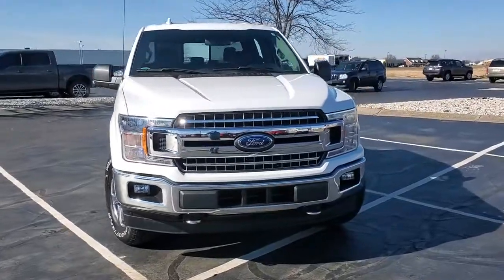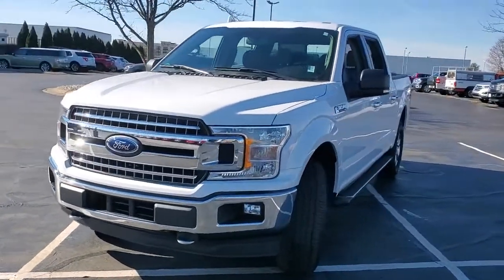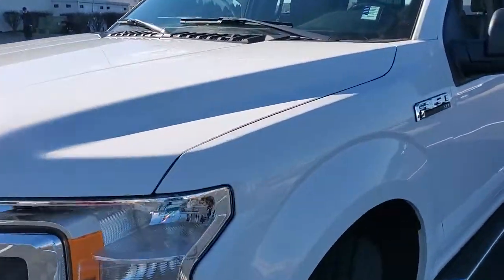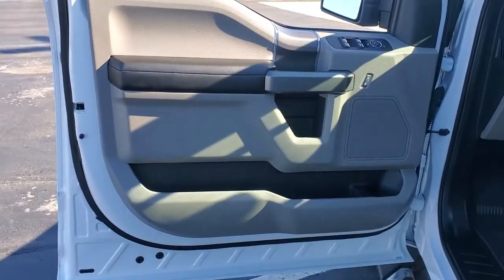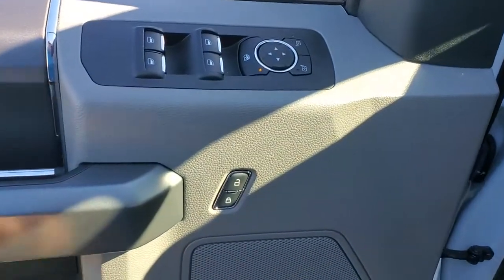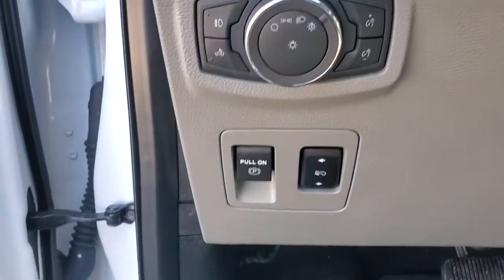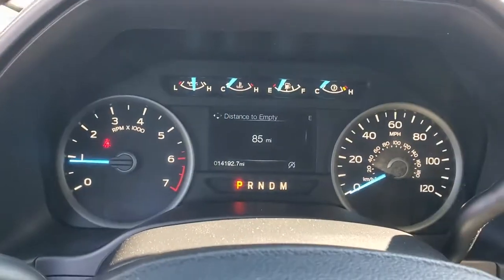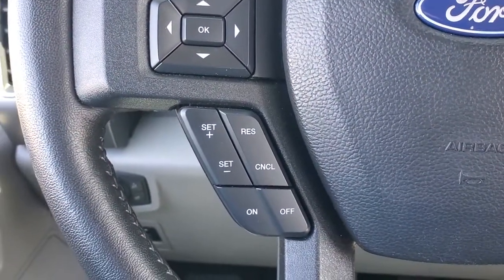2018 Ford F-150 Evansville, Boonville, Newburgh, Henderson, Princeton, IN A5007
Oxford White Used 2018 Ford F-150 available in Evansville, Indiana at Town and Country Ford. Servicing the Boonville, Newburgh, Henderson and Princeton, IN area.

7720 E. Division St

Enjoy the ultimate PEACE OF MIND knowing that this vehicle has been INSPECTED thoroughly by a qualified MotorTrend technician, UPGRADED with PowerLife and exclusive benefits from EasyCare and GUARANTEED to be the best value or we'll refund the difference! A BETTER way to buy a BETTER car!(See dealer for details.)CARFAX One-Owner.
Black Side Windows Trim and Black Front Windshield Trim,Full-Size Spare Tire Stored Underbody w/Crankdown,Cargo Lamp w/High Mount Stop Light,Black Door Handles,Tires: P265/70R17 OWL A/T,Fully Automatic Aero-Composite Halogen Daytime Running Lights Preference Setting Headlamps w/Delay-Off,Deep Tinted Glass,Perimeter/Approach Lights,Chrome Rear Step Bumper,Black Power Side Mirrors w/Convex Spotter and Manual Folding,Chrome Front Bumper w/Body-Colored Rub Strip/Fascia Accent and 2 Tow Hooks,Front Fog Lamps,Variable Intermittent Wipers,Chrome Grille,Aluminum Panels,Tailgate/Rear Door Lock Included w/Power Door Locks,Regular Box Style,Steel Spare Wheel,Wheels: 17 Silver Painted Aluminum,Clearcoat Paint,Fixed Rear Window,Tailgate Rear Cargo Access,Electronic Transfer Case,GVWR: 6 500 lbs Payload Package,4-Wheel Disc Brakes w/4-Wheel ABS  Front And Rear Vented Discs  Brake Assist  Hill Hold Control and Electric Parking Brake,70-Amp/Hr 610CCA Maintenance-Free Battery w/Run Down Protection,Trailer Wiring Harness,Part-Time Four-Wheel Drive,Electric Power-Assist Speed-Sensing Steering,Transmission w/SelectShift Sequential Shift Control,Auto Locking Hubs,Transmission: Electronic 6-Speed Automatic -inc: selectable drive modes: normal/tow-haul/sport,1680# Maximum Payload,Gas-Pressurized Shock Absorbers,26 Gal. Fuel Tank,Front Anti-Roll Bar,Leaf Rear Suspension w/Leaf Springs,Engine: 3.3L V6 PFDI -inc: auto start-stop technology and flex-fuel capability,Towing Equipment -inc: Trailer Sway Control,Double Wishbone Front Suspension w/Coil Springs,3.73 Axle Ratio,200 Amp Alternator,Single Stainless Steel Exhaust,Safety Canopy System Curtain 1st And 2nd Row Airbags,Airbag Occupancy Sensor,Dual Stage Driver And Passenger Seat-Mounted Side Airbags,Tire Specific Low Tire Pressure Warning,Outboard Front Lap And Shoulder Safety Belts -inc: Rear Center 3 Point  Height Adjusters and Pretensioners,Dual Stage Driver And Passenger Front Airbags,Dynamic Hitch Assist Back-Up Camera,Mykey System -inc: Top Speed Limiter  Audio Volume Limiter  Early Low Fuel Warning  Programmable Sound Chimes and Beltminder w/Audio Mute,Electronic Stability Control (ESC) And Roll Stability Control (RSC),ABS And Driveline Traction Control,Rear Child Safety Locks,Side Impact Beams,Analog Display,Outside Temp Gauge,Manual Tilt/Telescoping Steering Column,Radio w/Clock,4-Way Passenger Seat -inc: Manual Recline and Fore/Aft Movement,60-40 Folding Split-Bench Front Facing Fold-Up Cushion Rear Seat,Remote Keyless Entry w/Integrated Key Transmitter  Illuminated Entry and Panic Button,Securilock Anti-Theft Ignition (pats) Engine Immobilizer,SYNC -inc: enhanced voice recognition communications and entertainment system  911 assist  4.2 LCD display in center stack  Applink and 1 smart charging USB port,Perimeter Alarm,Manual Adjustable Rear Head Restraints,Glove Box,Day-Night Rearview Mirror,Pickup Cargo Box Lights,Cruise Control w/Steering Wheel Controls,Driver And Passenger Visor Vanity Mirrors,3 12V DC Power Outlets,Power Rear Windows,HVAC -inc: Underseat Ducts,Urethane Gear Shifter Material,Instrument Panel Bin  Dashboard Storage  Driver / Passenger And Rear Door Bins and 1st Row Underseat Storage,Compass,Cloth 40/20/40 Front Seat -inc: 4-way adjustable driver/passenger headrests  manual driver/passenger lumbar and armrest w/storage,Full Cloth Headliner,Radio: AM/FM Stereo/Single-CD Player -inc: 6 speakers,Full Carpet Floor Covering -inc: Carpet Front And Rear Floor Mats,2 LCD Monitors In The Front,Manual Air Conditioning,Rear Cupholder,Front And Rear Map Lights,2 Seatback Storage Pockets,Fade-To-Off Interior Lighting,Front Cupholder,Keypad,Delayed Accessory Power,4-Way Driver Seat -inc: Manual Recline and Fore/Aft Movement,Power 1st Row Windows w/Driver And Passenger 1-Touch Up/Down,Gauges -inc: Speedometer  Odometer  Voltmeter  Oil Pressure  Engine Coolant Temp  Tachometer  Transmission Fluid Temp and Trip Odometer,Power Door Locks w/Autolock Feature,Interio